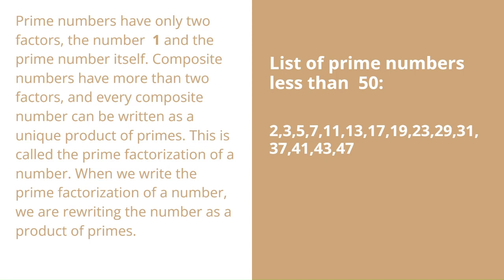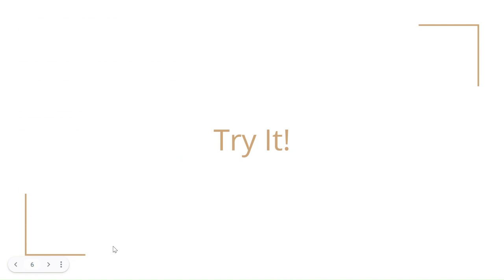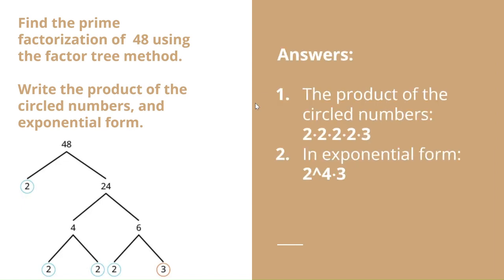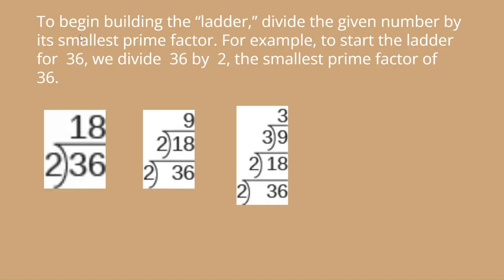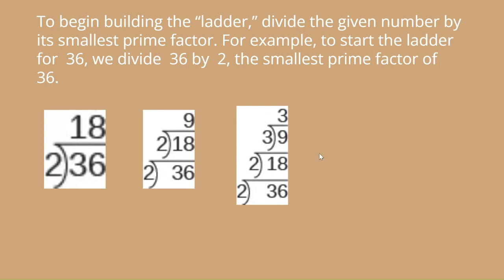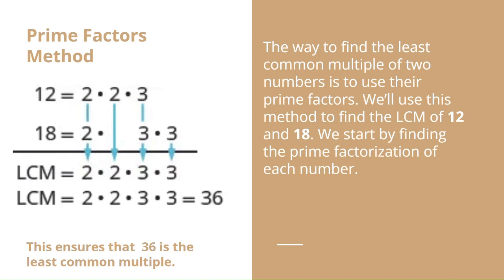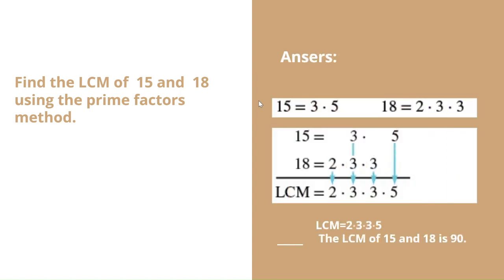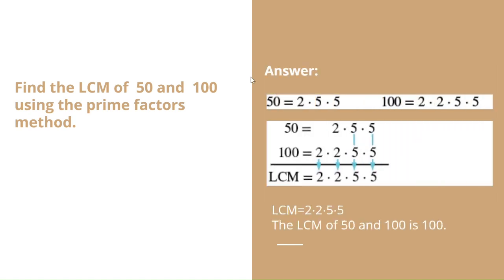Pre-Algebra - 2.5 Prime Factorization and the Least Common Multiple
Listen to Terry explain how to use prime factorization to find the least common multiple as part of the pre-algebra curriculum. This video is based on OpenStax's Pre-Algebra textbook. To follow along and gain further insight into certain topics, click this